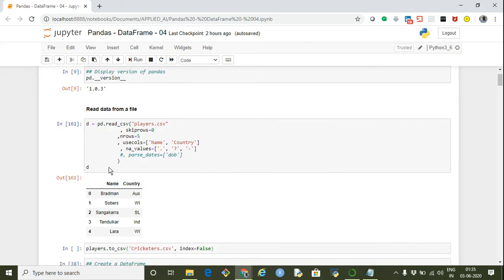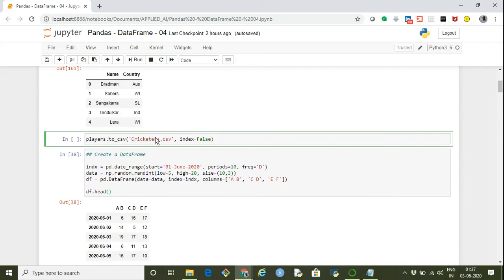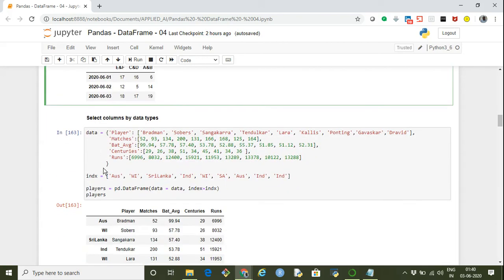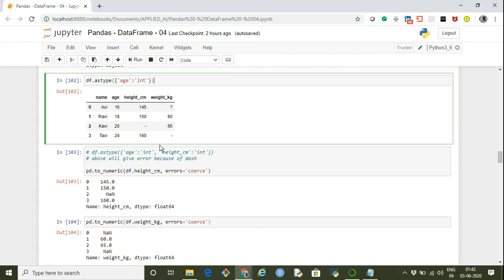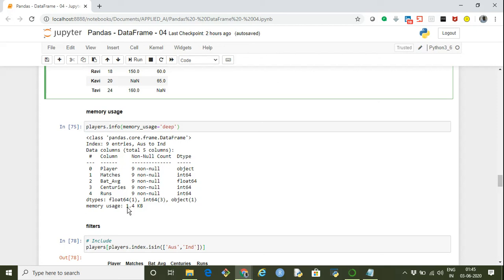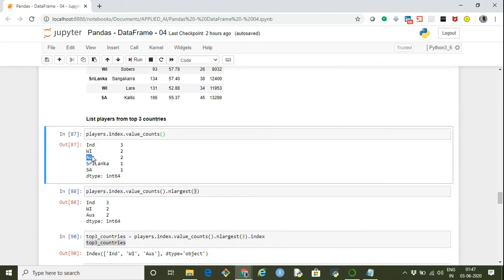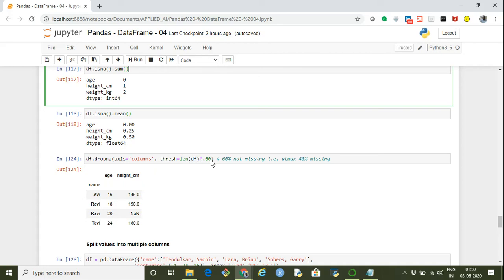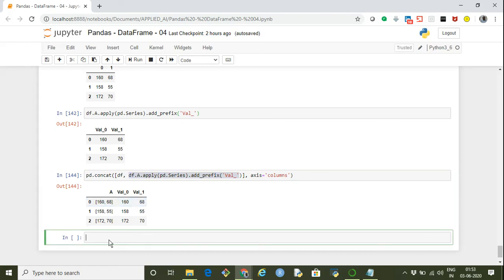Pandas DataFrame -04